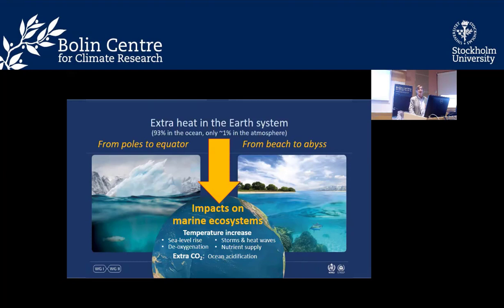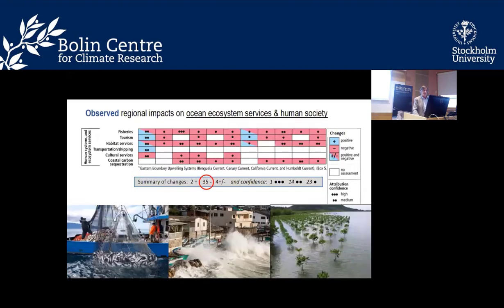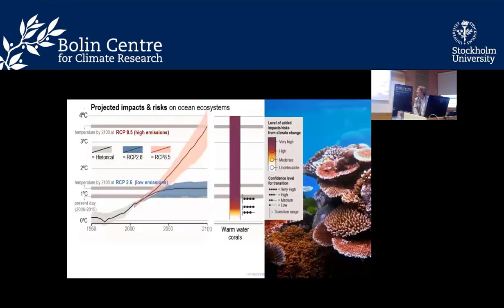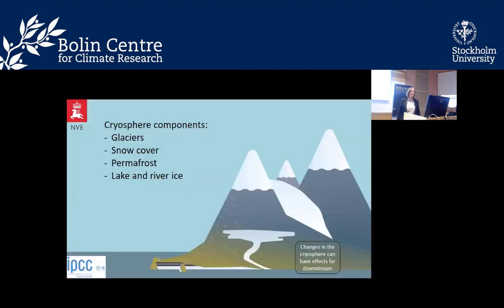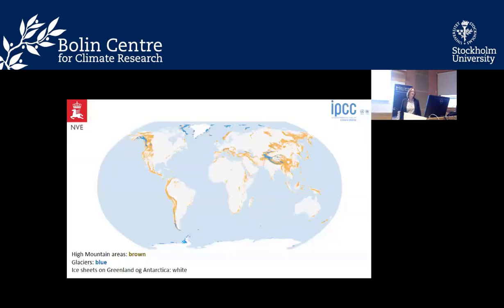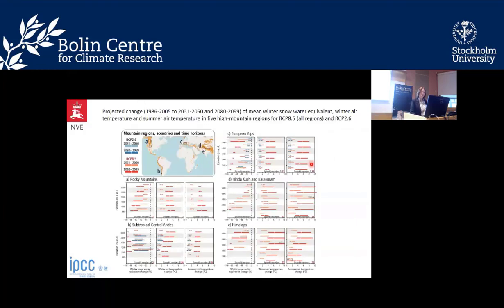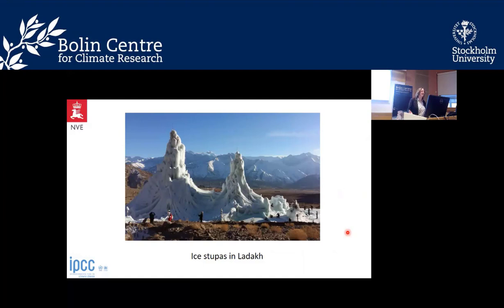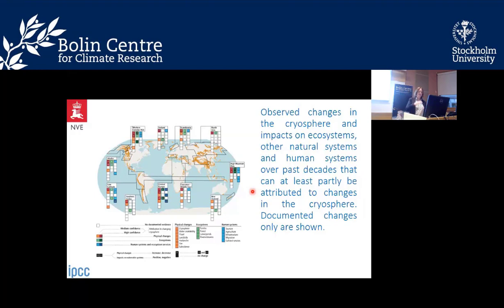IPCC SROC part II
Stockholm University, Bolin Centre for Climate Research and the Swedish Meteorological and Hydrological Institute invite you to a seminar about the IPCC Special report on the Ocean and Cryosphere in a Changing Climate.